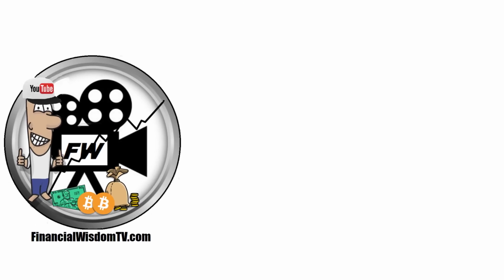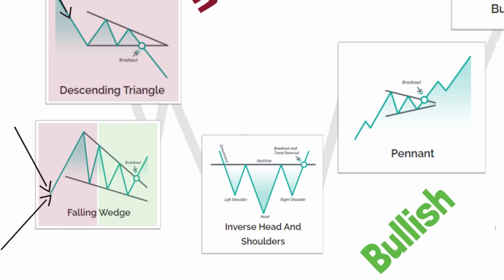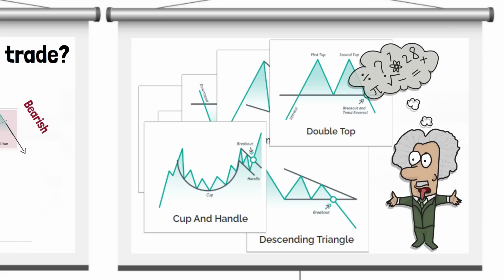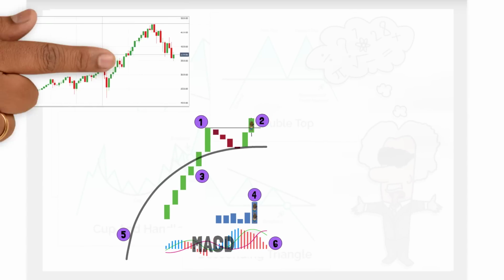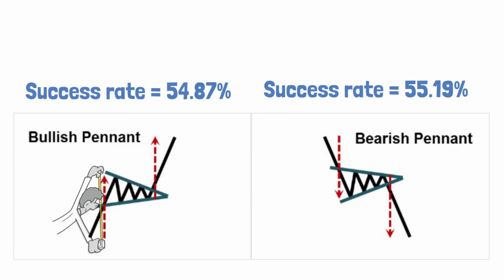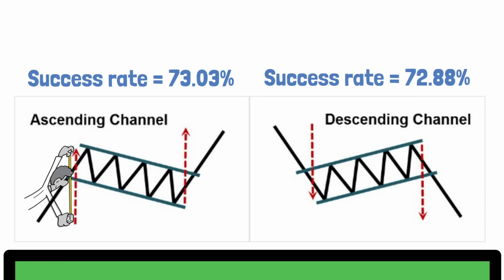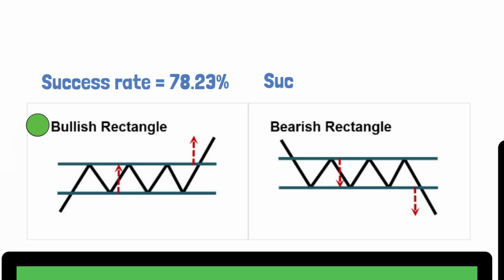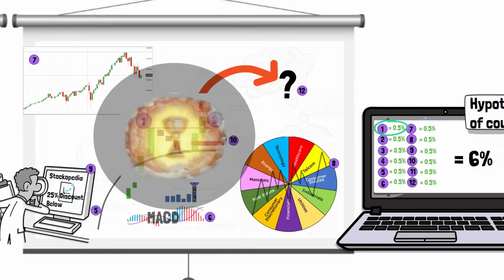The Best Chart Patterns To Trade (Reliability Study)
There are numerous chart patterns that form with considerable consistency in the markets, and traders often see them as the holy grail of stock trading.

The truth is is that chart patterns are only a small part of a profitable trading strategy, from cup and handle patterns to head and shoulder patterns, there are many to choose from but they become far more profitable with other factors added.

In this video we look at chart pattern success rates and some other areas to consider to get the best out of each.

Links:-

Investing videos:-